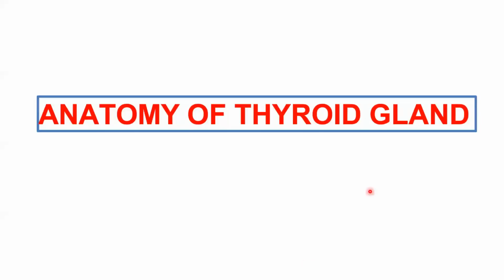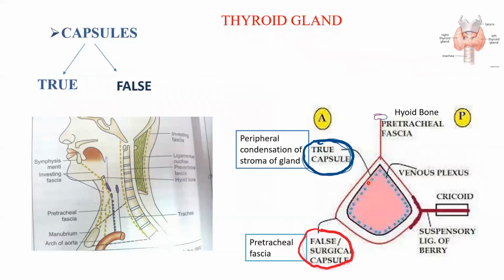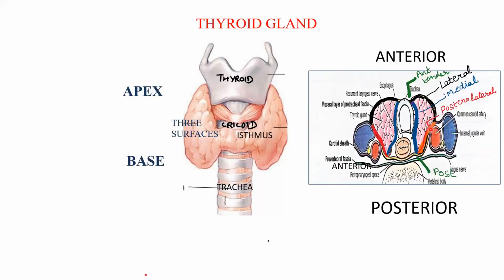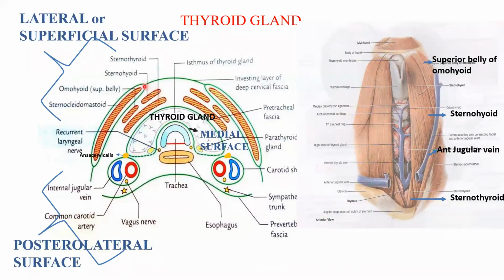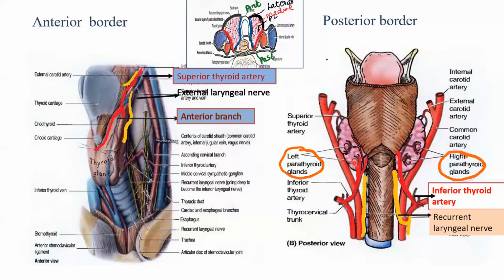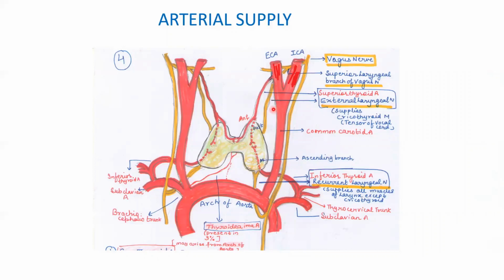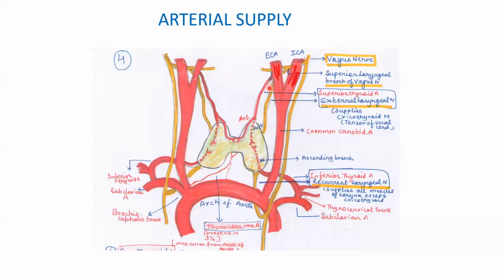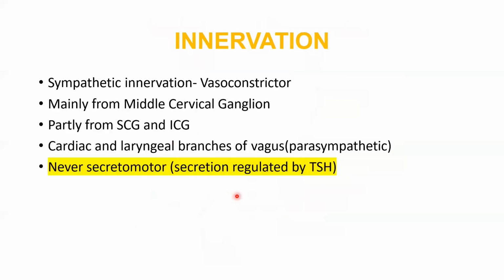Thyroid Gland Part 1: Gross Anatomy